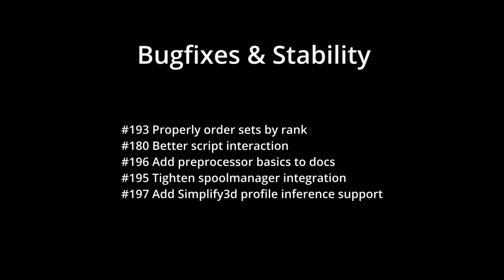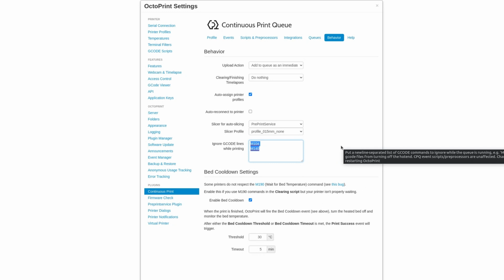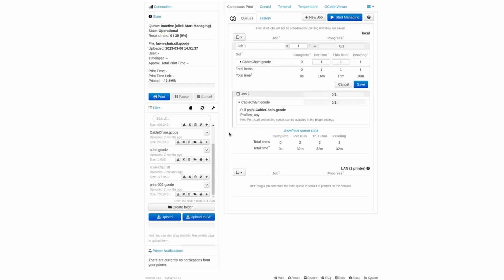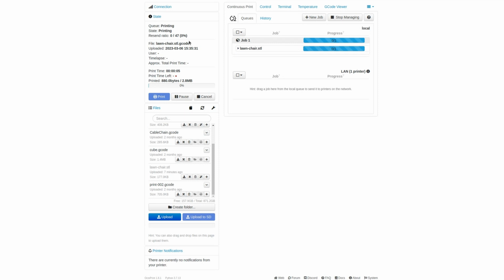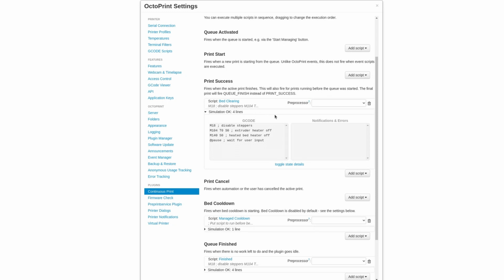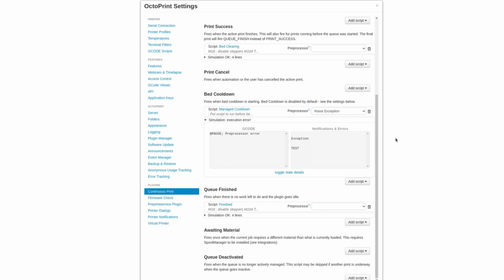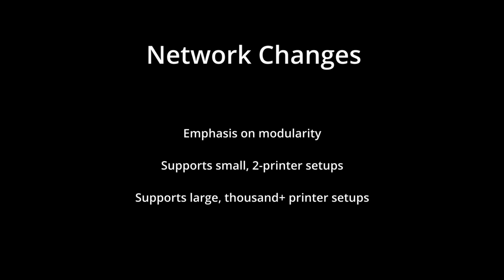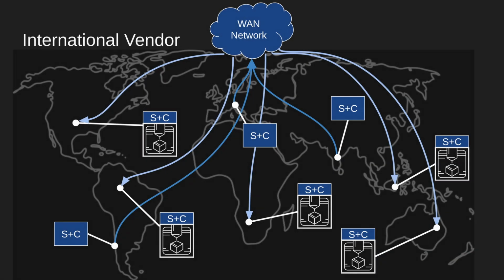ContinuousPrint V2.4.0 Release Demo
Sign up for the new networking beta!